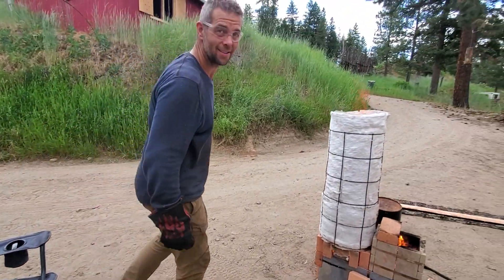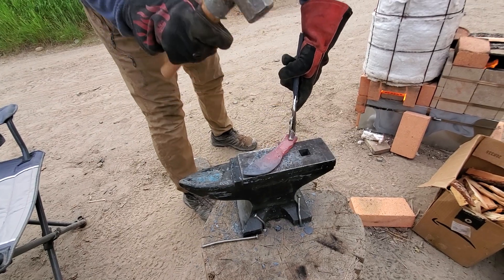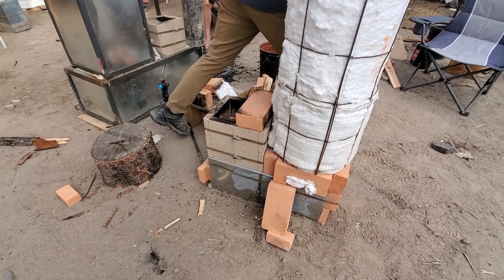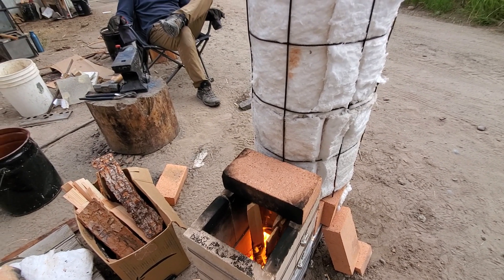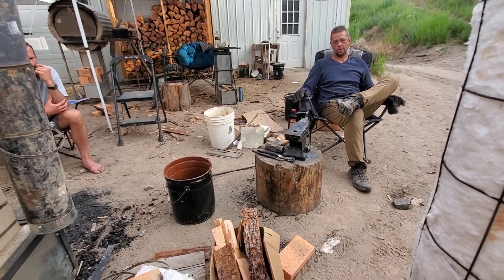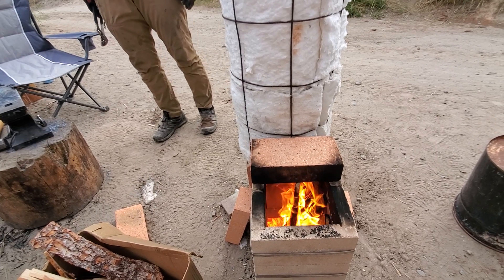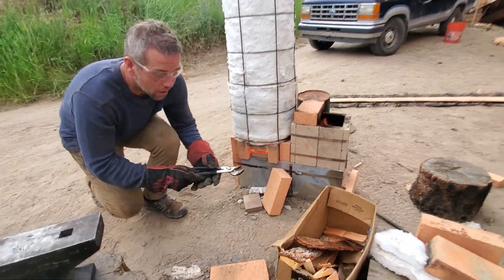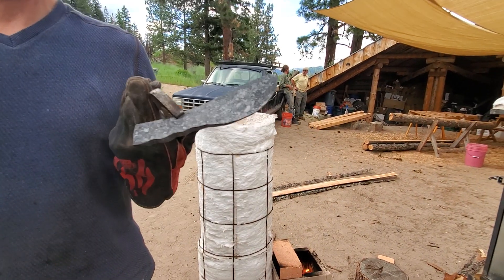Jason's Wood Fired Rocket Forge. 2022 Permaculture Technology Jamboree with Uncle Mud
The Permaculture Technology Jamboree is a two week course I help teach every year at Wheaton Labs in sunny Montana. I like to think of it as the shop class for homesteaders they wish they had had in high school. Attendees learn important skills from building with cob to solar electric installation to canning to fermenting to driving a seventeen ton excavator. Part of my job leading the Rocket Heater Track for the PTJ is to help participants build their own rocket heater core to take home. Jason came to us from Canada with the idea of building his rocket core out as a basic forge he can mess around with with his son turning the scrap metal from his job in the oil fields into interesting doohickeys and whatchamajiggers.